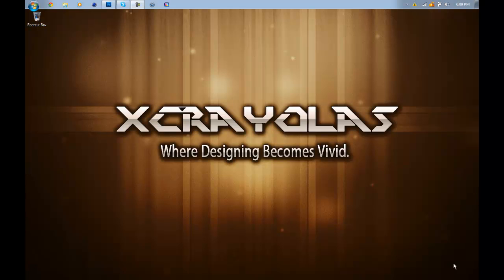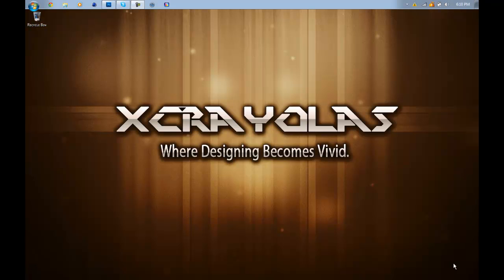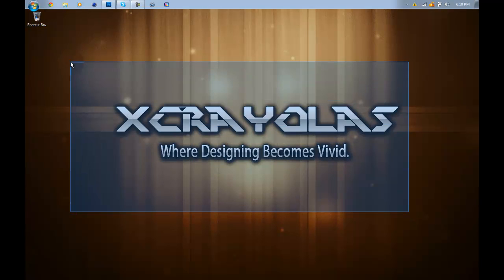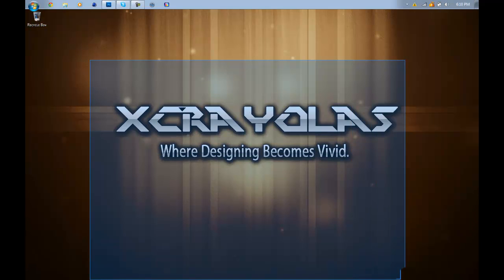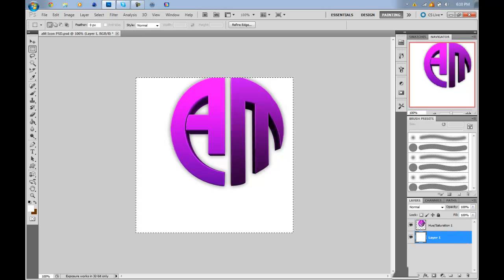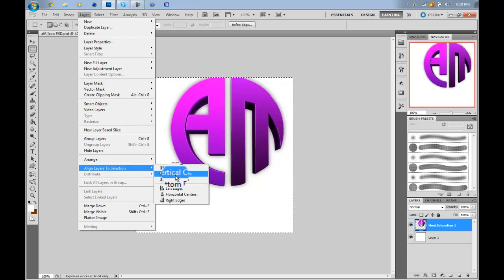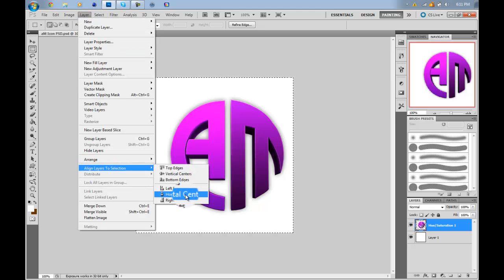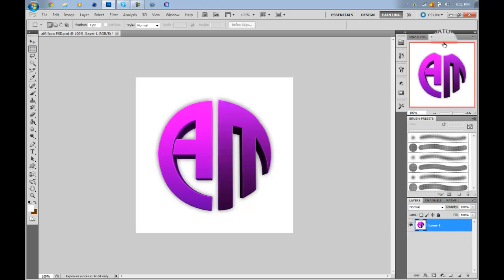How To Center Any Image On Adobe Photoshop cs5